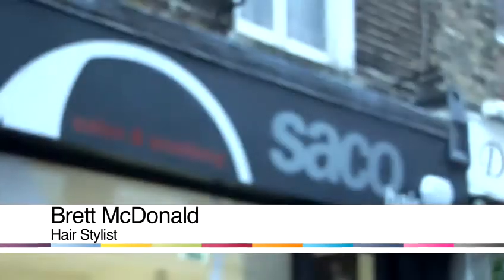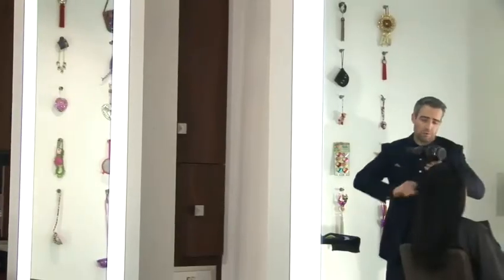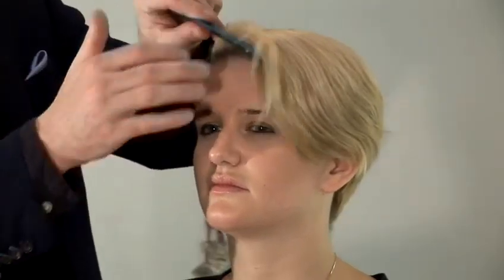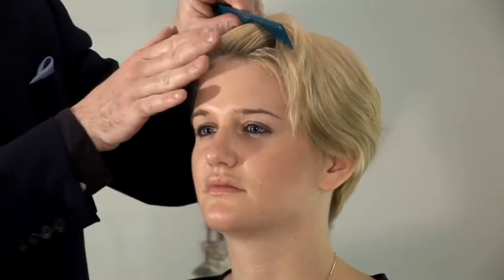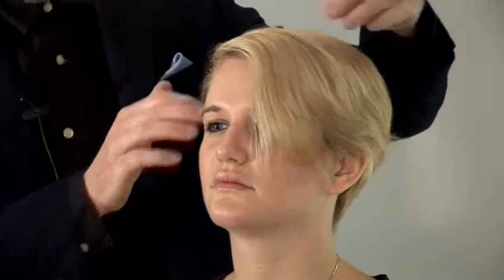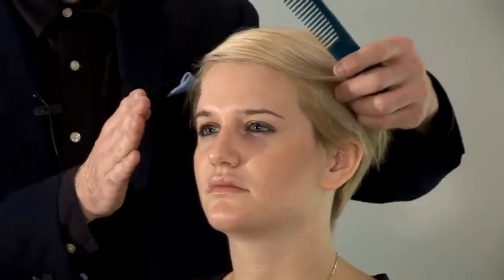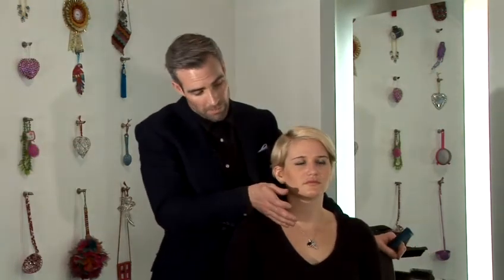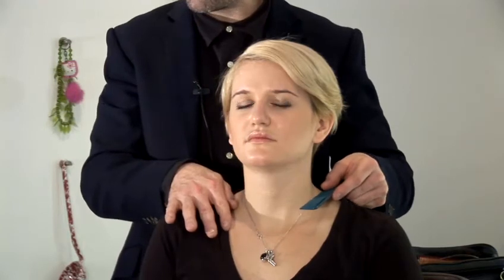How To Choose Hairstyles For Oval Face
This guide shows you How To Choose Hairstyles For Oval Face